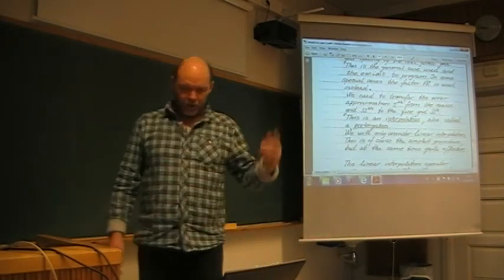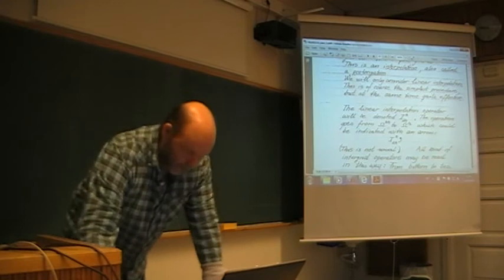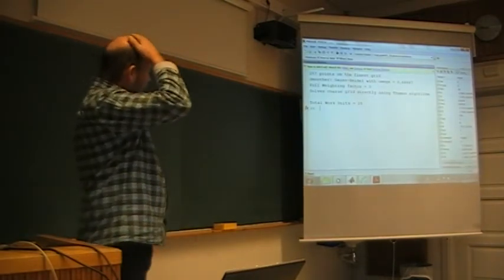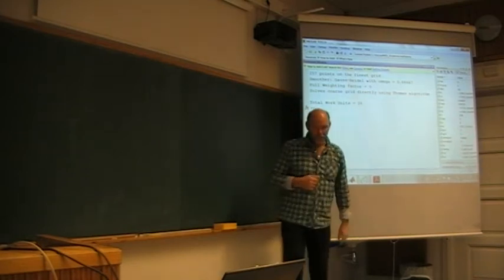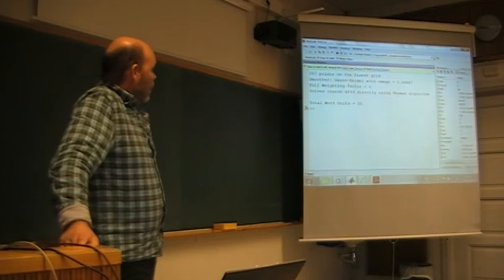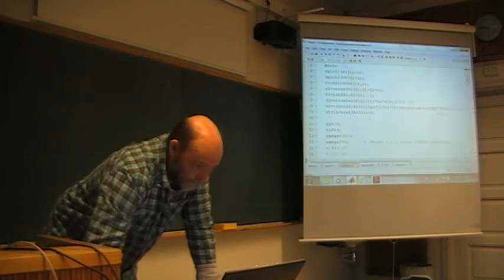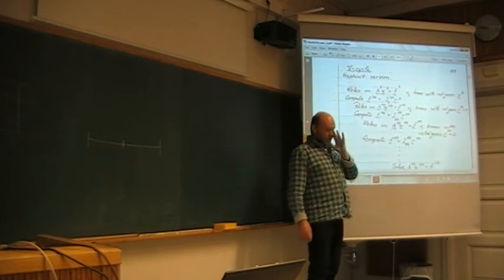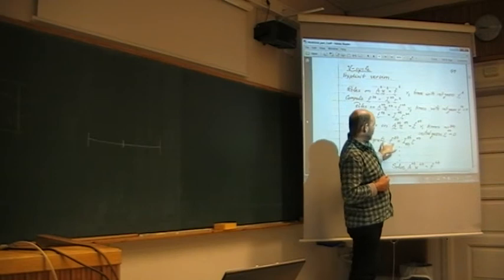EP8403 Lecture, 17 Feb. 2016 Part 3